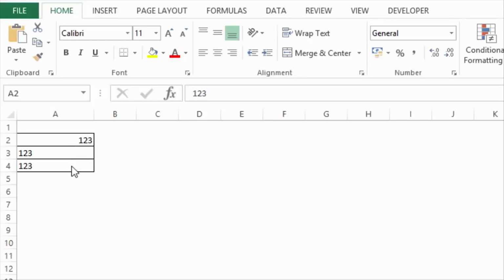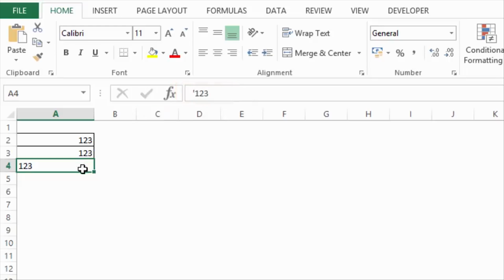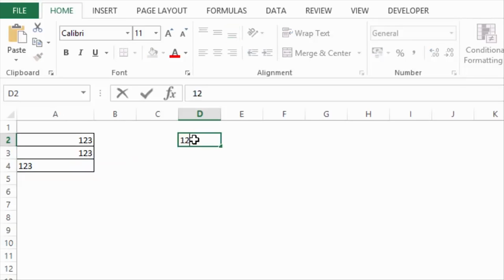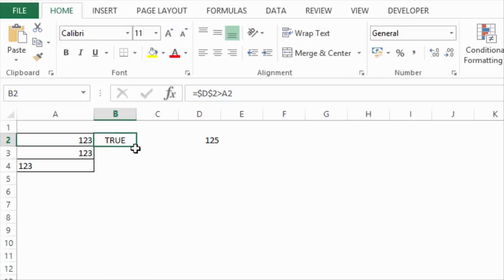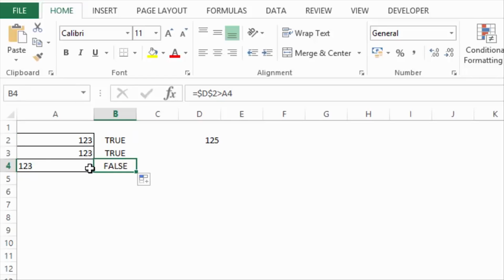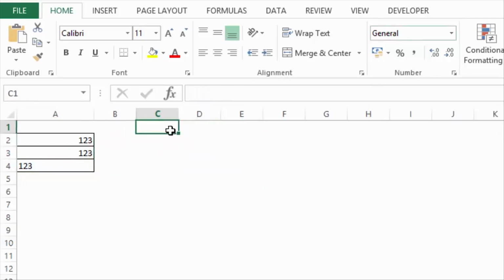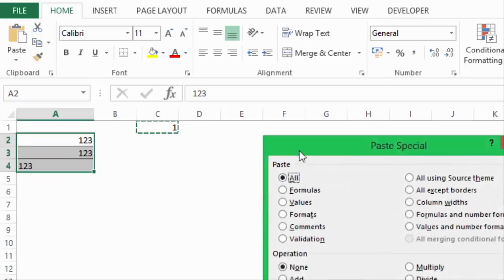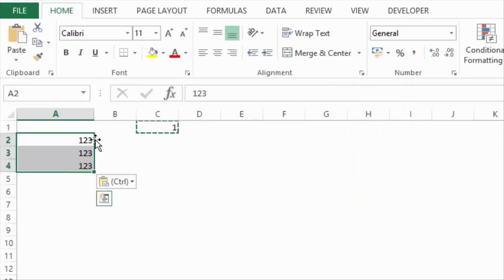How to Change formatting of Numbers formatted as text in excel